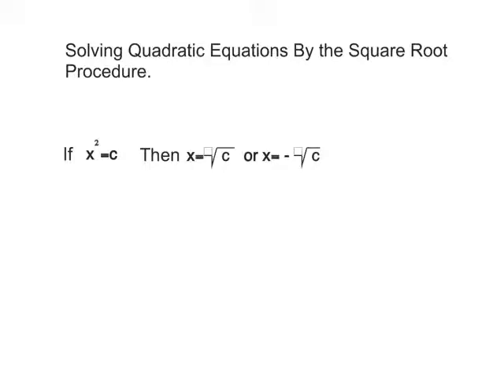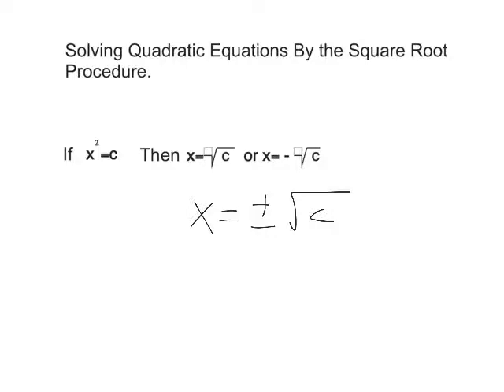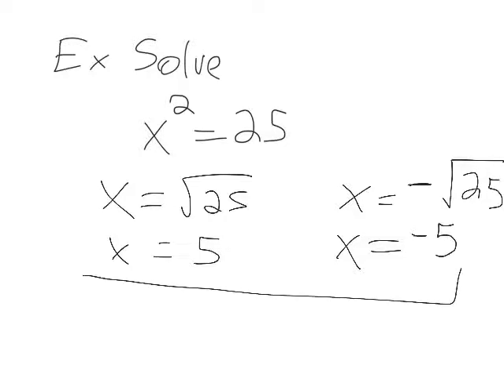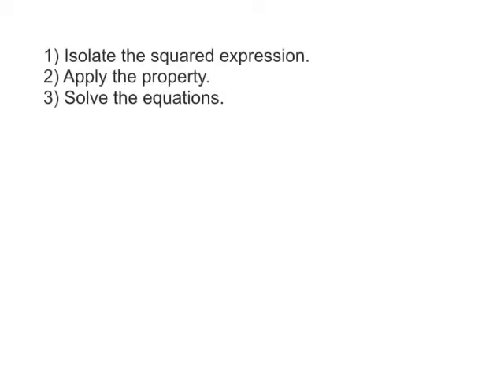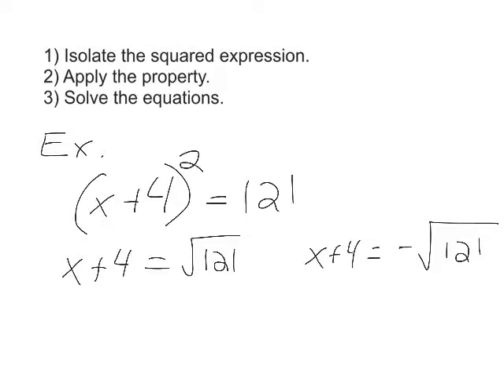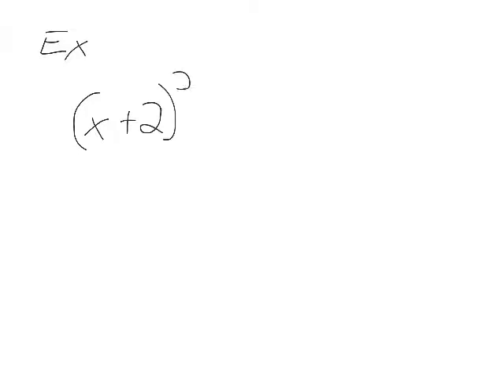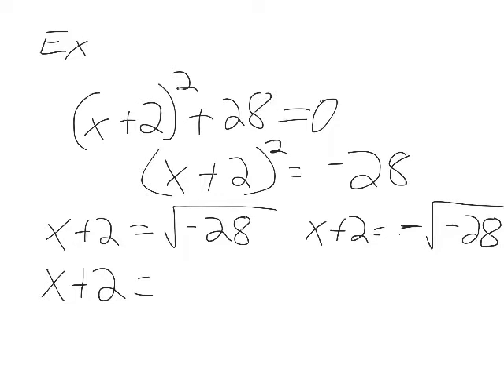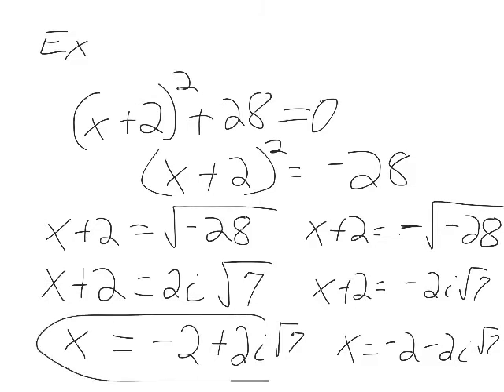Section 1.3 Solving Quadratic Equations with the Square Root Procedure CC